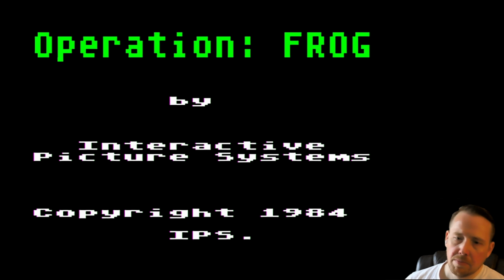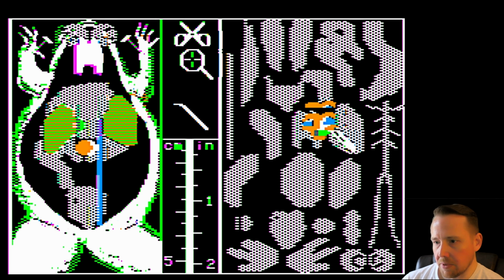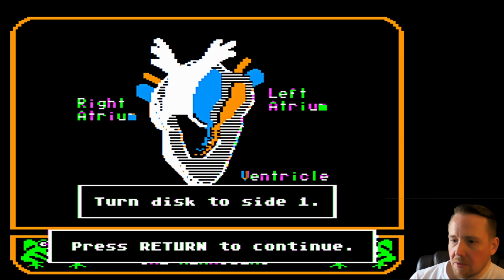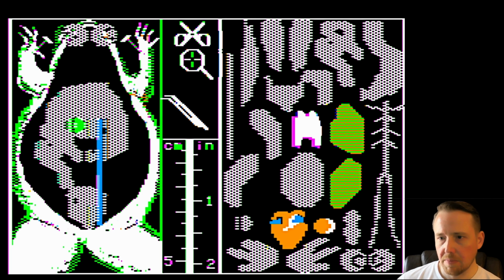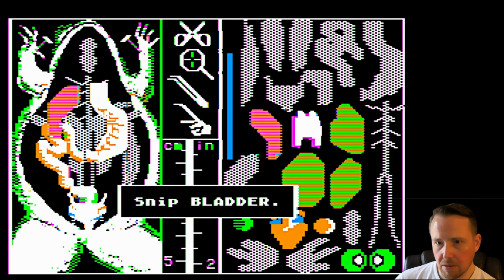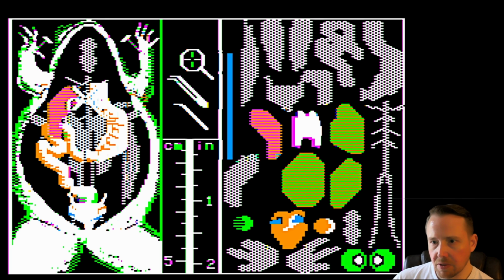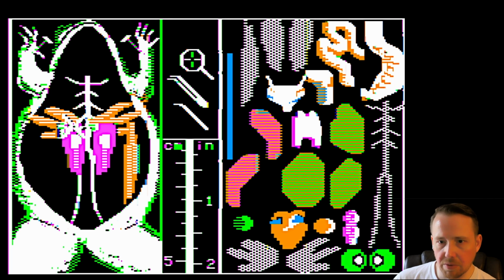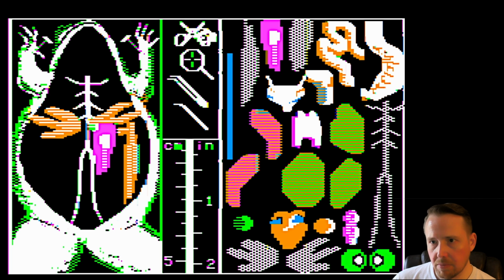Playing Every Apple II Floppy E356 | Operation: Frog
Taking a quick look at Operation: Frog, a 1984 release for the Apple II: controls, mechanics, gameplay, and how to play.

Thumbnail photograph by Blake Patterson.